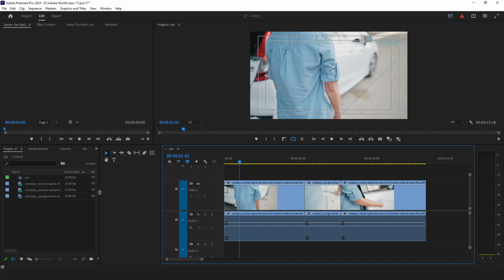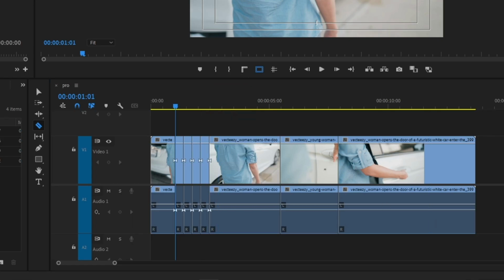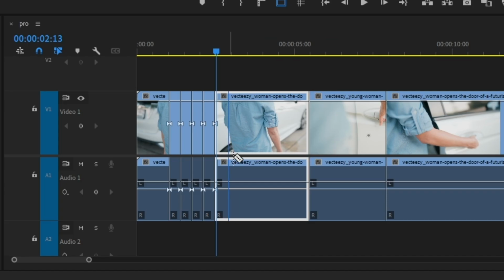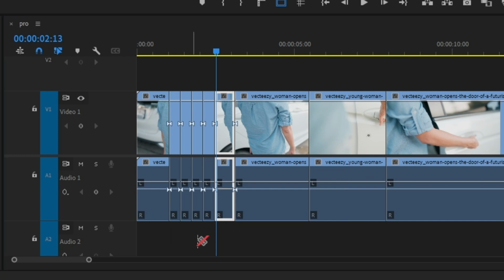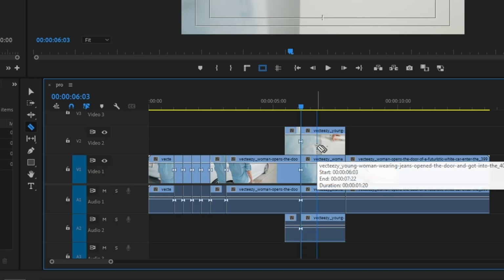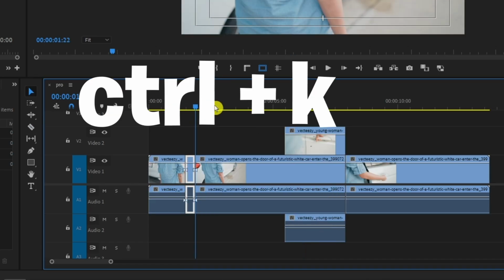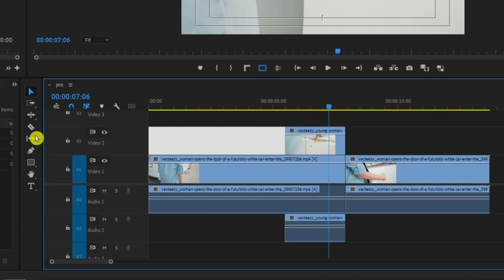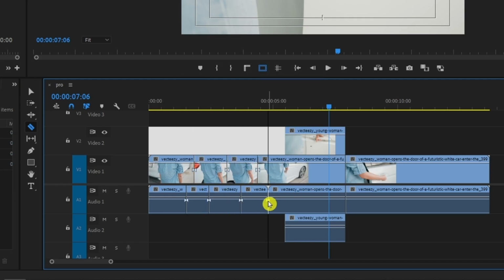How to Cut and Trim Clips in Adobe Premiere Pro Beginner Video Editing Tutorial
In this video, you will learn how to cut and trim video clips in Adobe Premiere Pro step by step.
This tutorial is perfect for beginners who want to start video editing for YouTube, reels, or short videos.

In this tutorial, you will learn:
✔ How to cut clips using the Razor Tool
✔ Keyboard shortcuts for fast video editing
✔ How to trim clips cleanly and smoothly
✔ Basic Premiere Pro editing tips for beginners